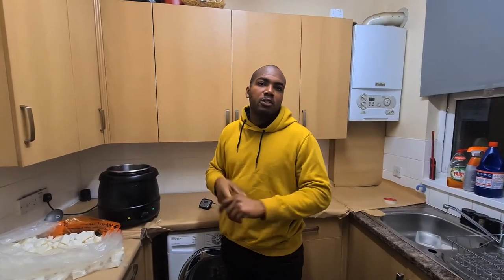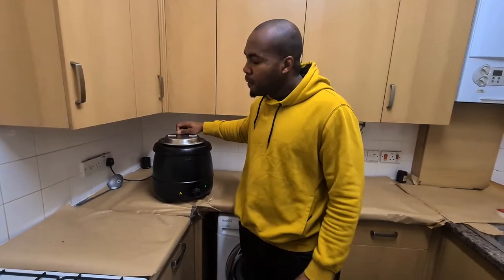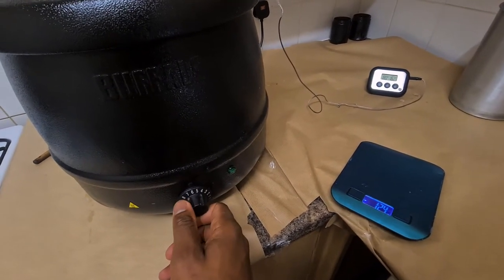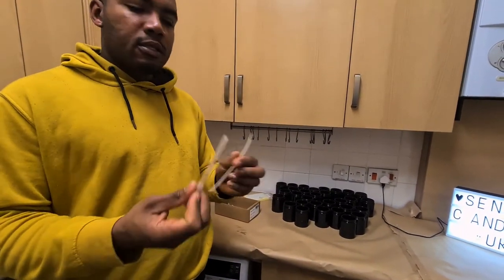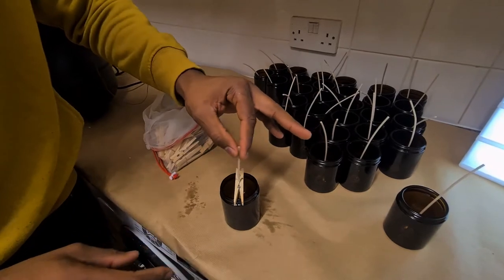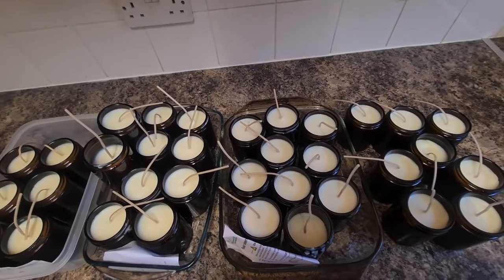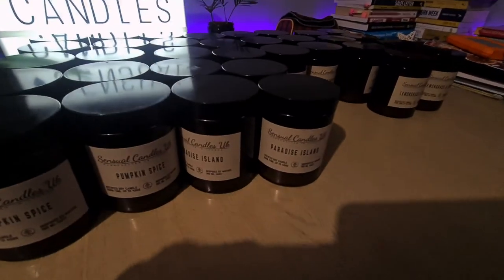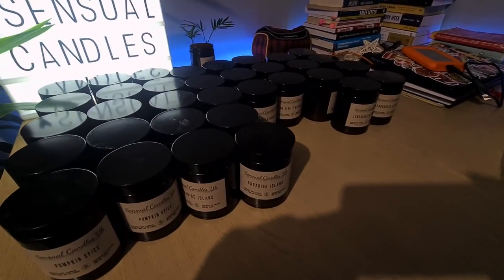Making 30 Candles l Using the Buffalo Soup Kettle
Today I will be showing you a quick video on how to make your candles. I hope you enjoy and ask as many questions as possible.

9 oz Candle Jars
Wooden Sticks
Soy C-3 Wax
Salter Arc Digital Kitchen Scales
Larger Pouring Pitcher
Amazon Soy Wax Starter Kit
Candle Thermometer
Wooden Spoon For Stirring wax
Pipettes for measuring oil